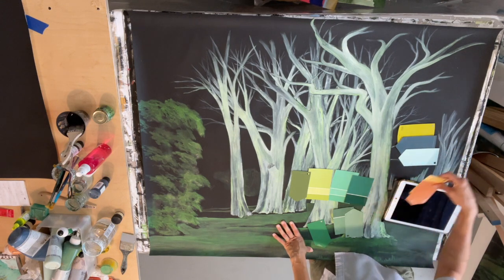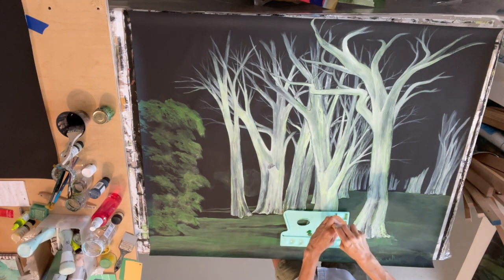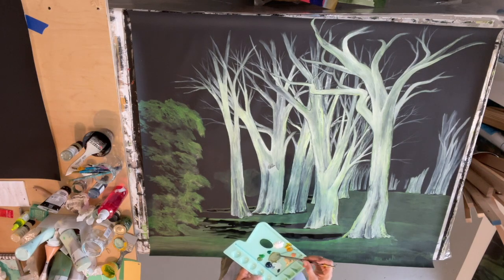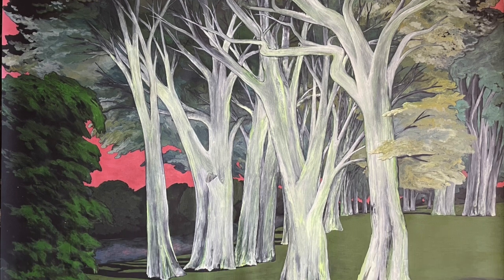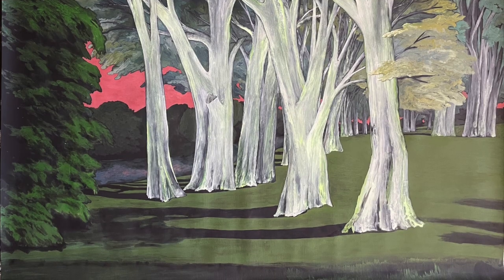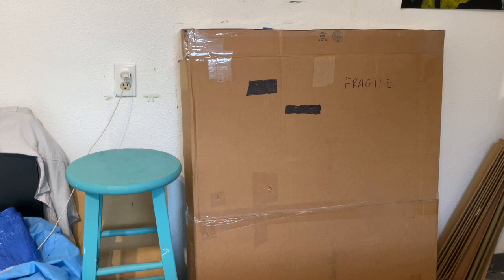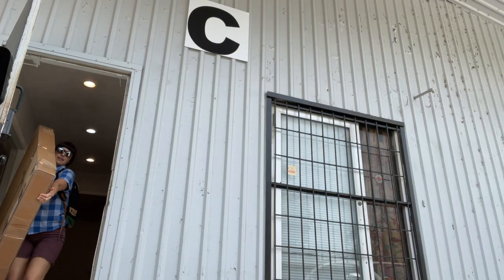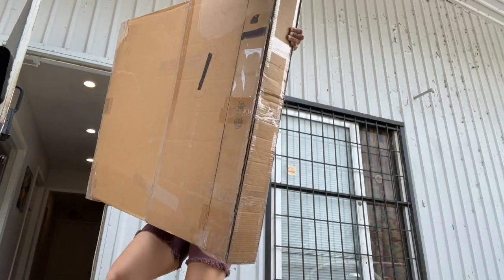Speed Painting, Redirection + Silver Linings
Heya,
Happy June!
The beginning of the month has been action packed over here.
I finished this painting of some ghostly trees and I love how it turned out, I got some post cards made, shipped some big art out, and learned some lessons along the way. So glad I get to share these parts of my practice with you and I hope they help you in yours.
Looking forward to these coming weeks, lots of activities in the works!
Until then,
xo
Andrea